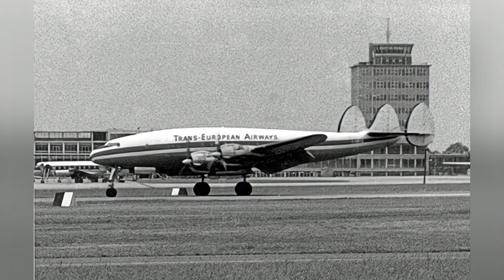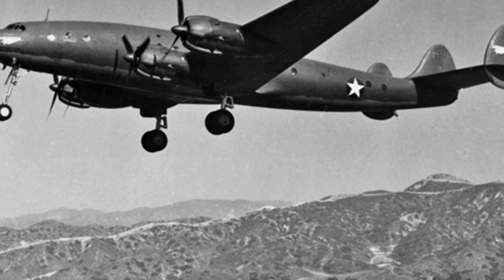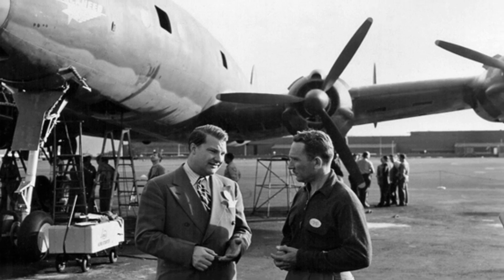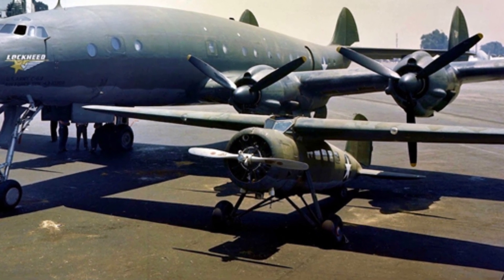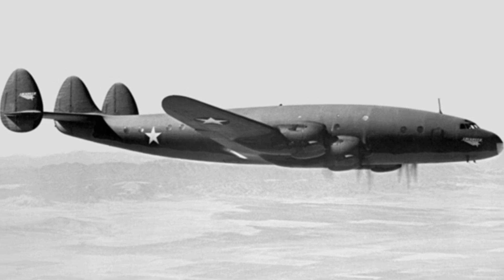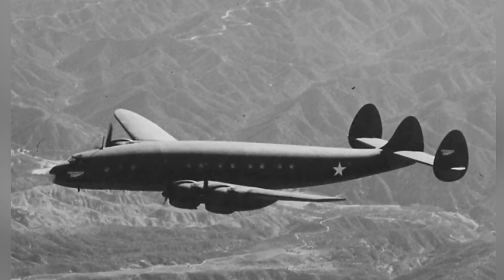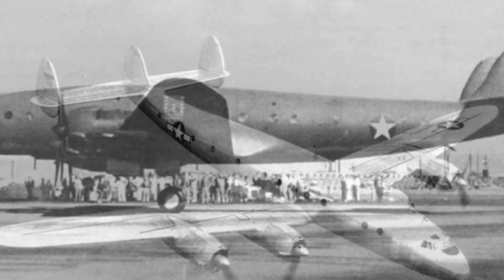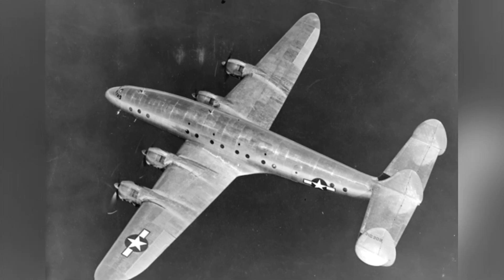Unleashing the Power of the C-69: The Ultimate Long-Range Transport Aircraft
The Lockheed C-69 "Constellation" was a long-range transport aircraft used by the United States during World War II. It had excellent performance and was praised for its speed and payload capacity, but its structural flaws and the military's preference for other aircraft limited its production and use.

f179